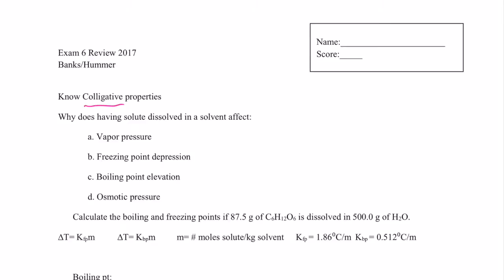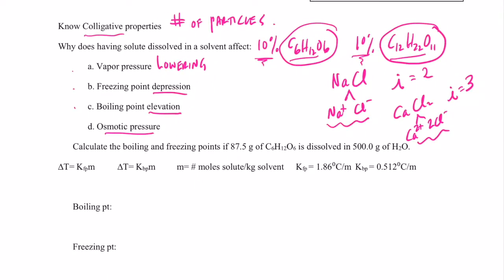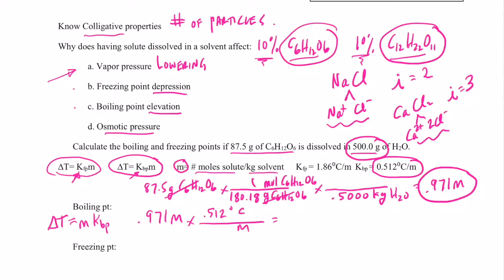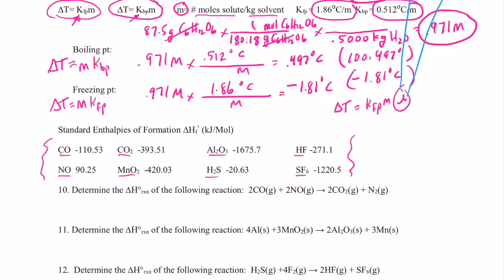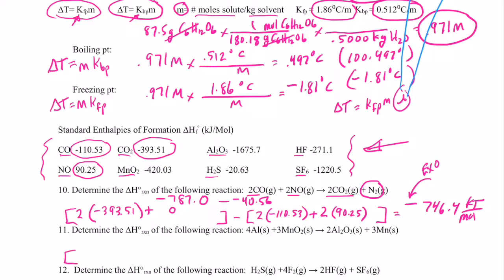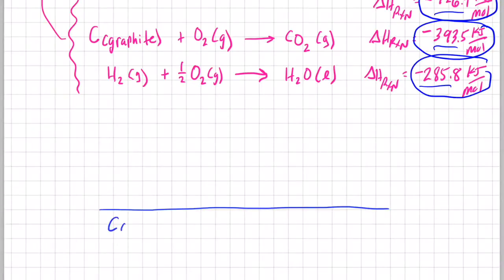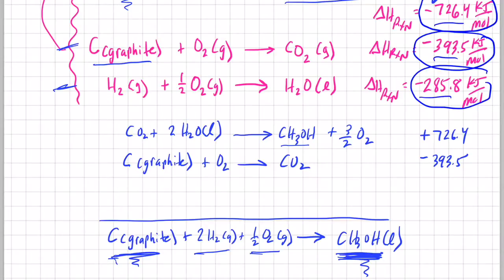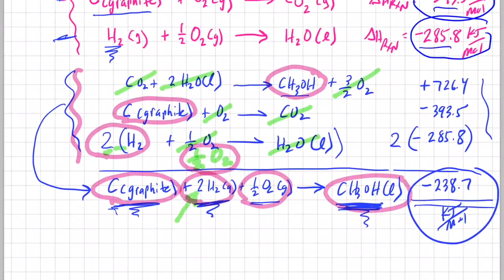Exam 6 Review Part 1: Colligative Properties and Hess's Law